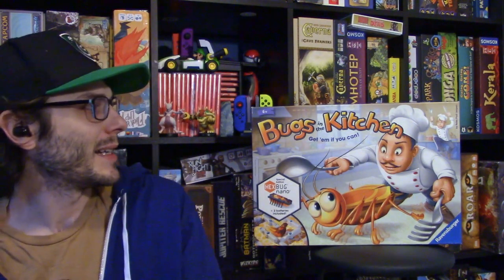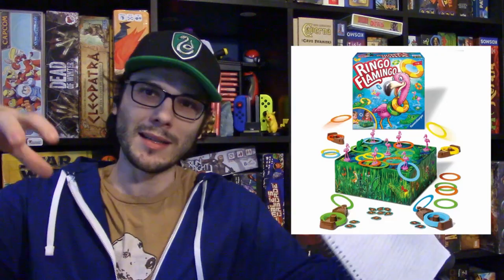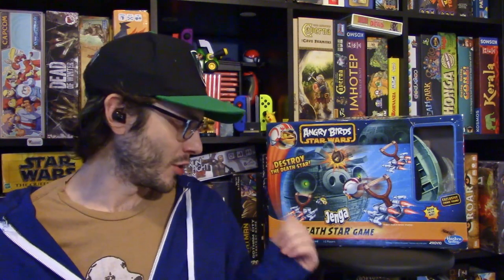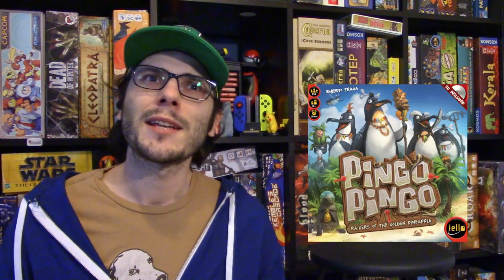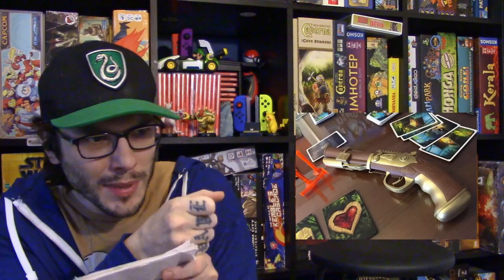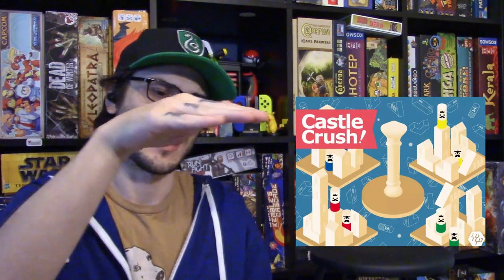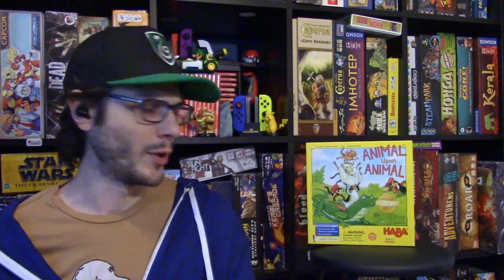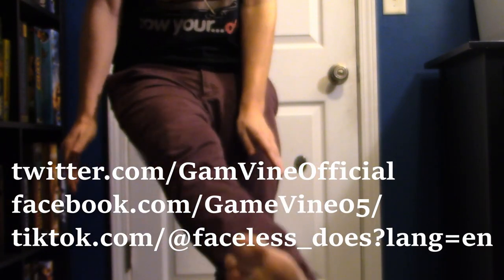Top 100 Dexterity Board Games (60-51): /w Game Vine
Back at it again with the top 100 of the dexterity board game that I have played. These are my favorite but that is just my opinion. Let me know your favorites down in the comments. Enjoy!